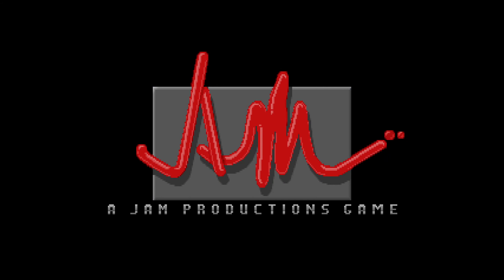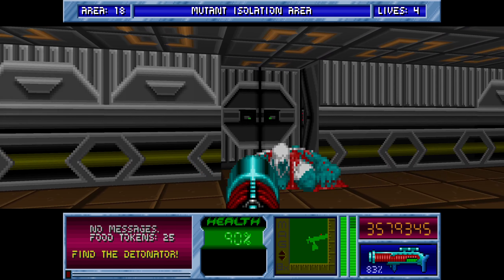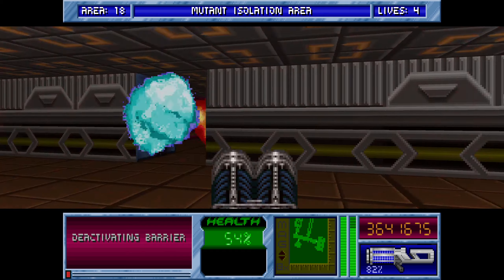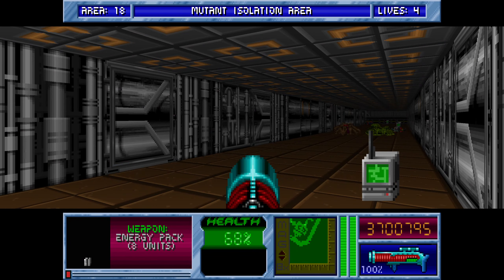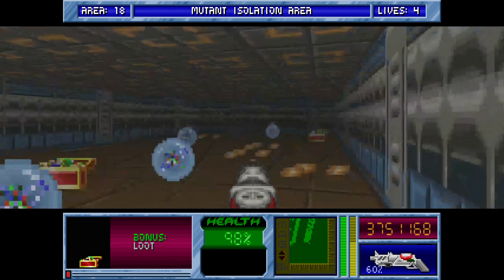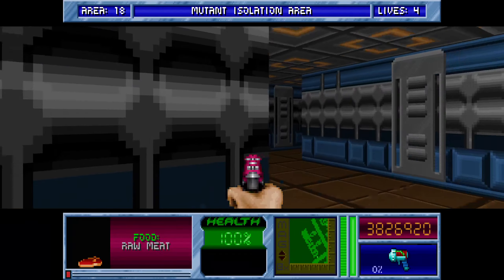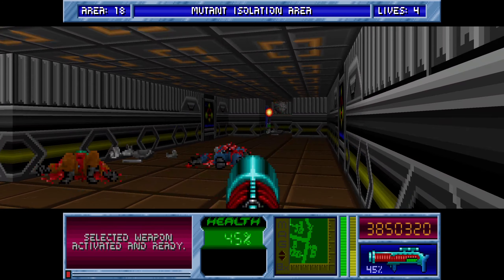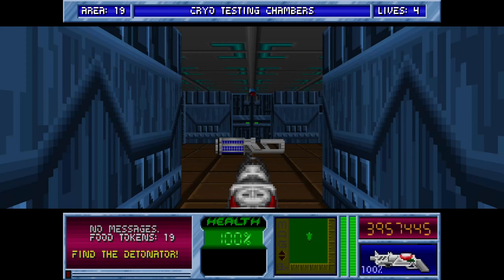Blake Stone: Planet Strike Area18 Veteran Agent 100%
A 100% completion of Blake Stone: Aliens of Gold on the Veteran difficulty setting.  As well as killing all enemies and collecting all points I will also keep every informant alive.

This is a continuation from a previous save where I start with all weapons, hoping to eventually finish the episode at 100% rating.

0:00 - Introduction
0:13 - Gameplay begins
0:38 - Locked yellow door and 2 other doors or secret
0:49 - Cube for later
1:36 - Time for next room after turrets and ex-bosses
2:08 - Yellow key acquired
2:23 - Into Yellow room and barrier down
2:59 - Secret with health and armour
3:22 - Detonator dropped by ex-boss
3:41 - Lets blow the cube!
4:37 - Secret, spheres and treasure
4:57 - Another secret meat and baddies
5:15 - Yet another secret, same again
5:32 - All the secrets!
6:04 - PEW!
6:45 - Secret beware drones and turrets
7:30 - 100% bonues begin and a secret
7:44 - Final secret to an old room

Quite a small level, if you were rushing this getting to the yellow key, then the detonator and you could be out in a very quick amount of time.  Its nice quite a few secrets and opens up things, but it seems quite small.